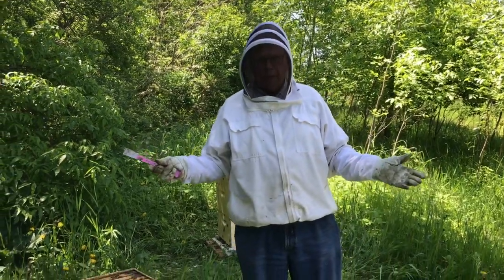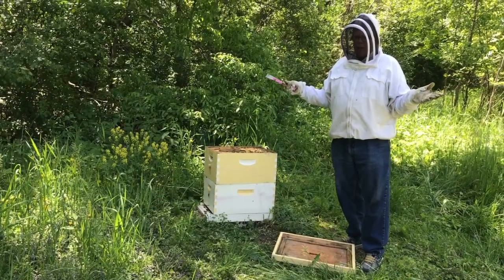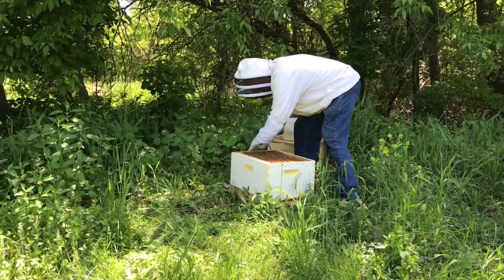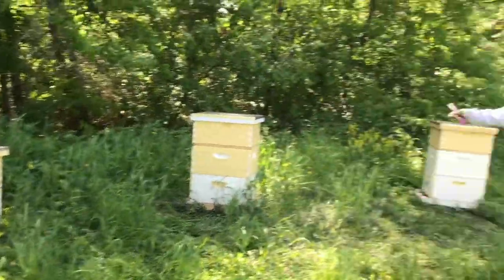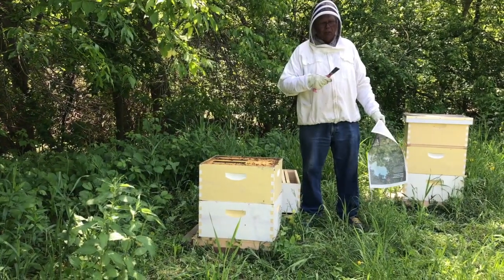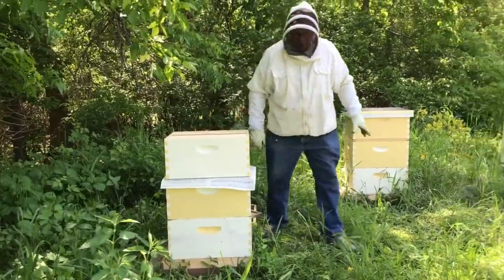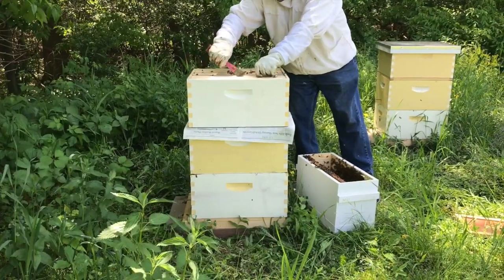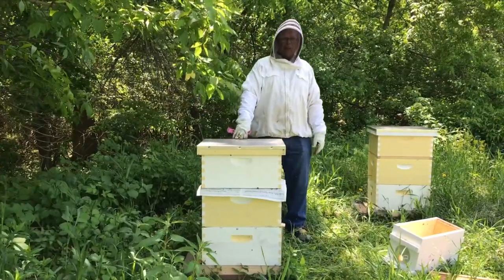Bee strategy: Swarm Control Switching Colonies/ Putting a swarm back in the hive it came from.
Julie has four colonies of bees. Two overwintered colonies and two package bee colonies that were started about 40 days ago. The overwintered colonies were very strong. One had just swarmed and the other was cooking swarm cells. We went through the overwintered colonies and removed all the swarm cells. Being that the nectar flow was  still three weeks away we had to do something. We could have done more splitting of the overwintered colonies, but we were trying something different.
 So, we moved the overwintered colonies to where the package bee colonies were and the package bee colonies were moved to where the overwintered colonies were.
 Now the strong colonies will lose a large amount of their field bees and will get the field bees of the package bee hives, which have much fewer field bees. The package bee colonies will get the field bees from the overwintered colonies. This will strengthen these weaker colonies and now these weaker hives should produce honey this year.
 Now the overwintered colonies won't swarm because they don't have very many field bees. The package bee colonies are now much stronger. I call it a win win bee strategy.